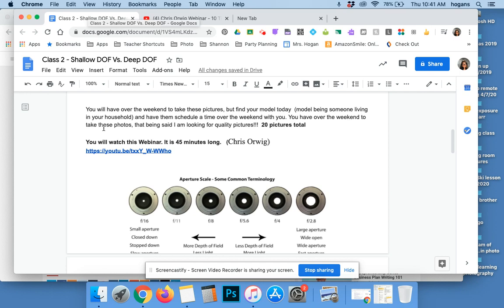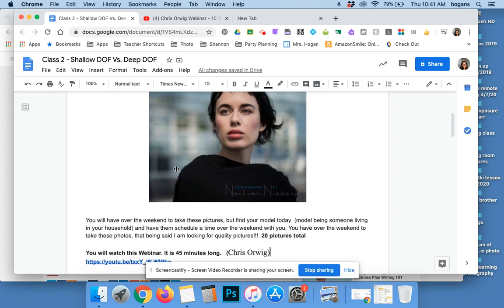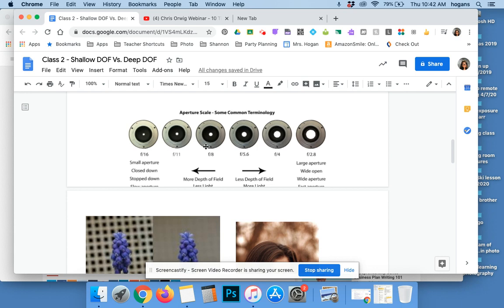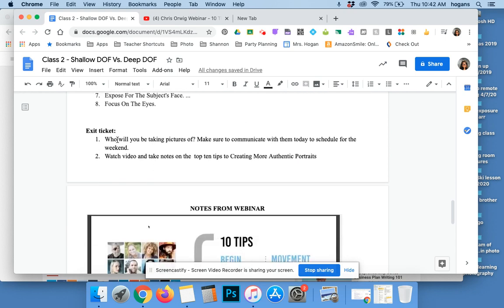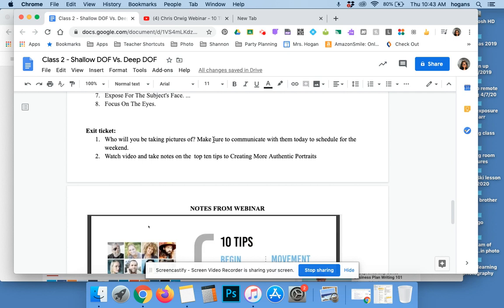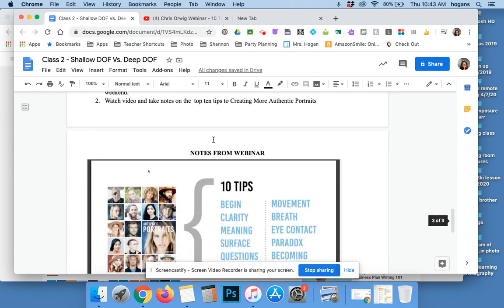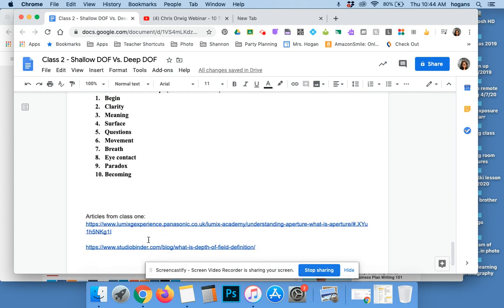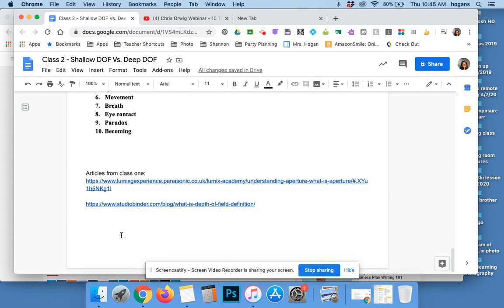Lesson 2 - Portrait photography Shallow DOF